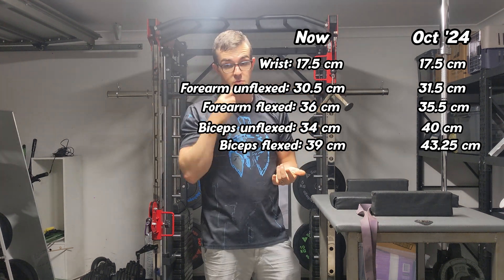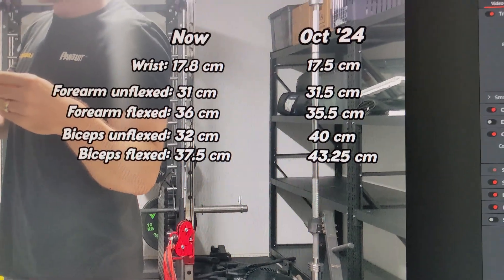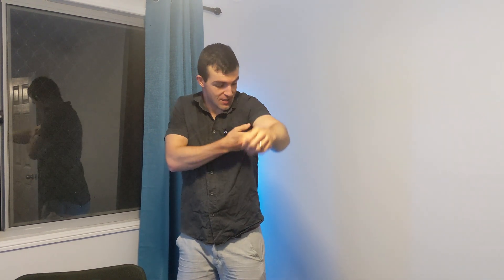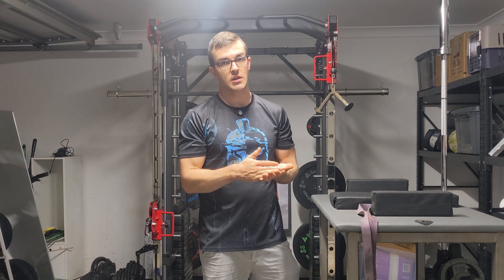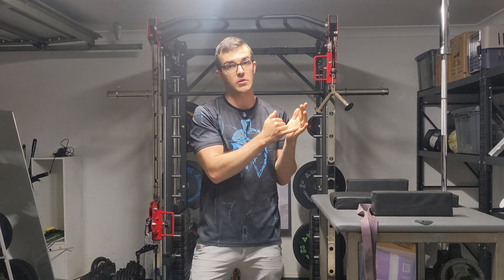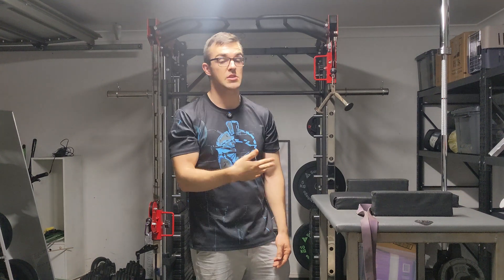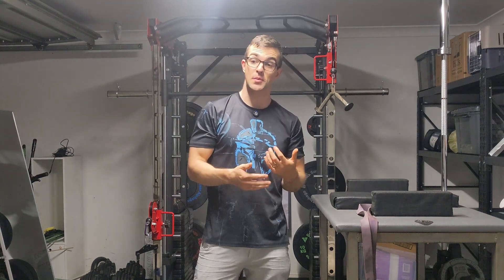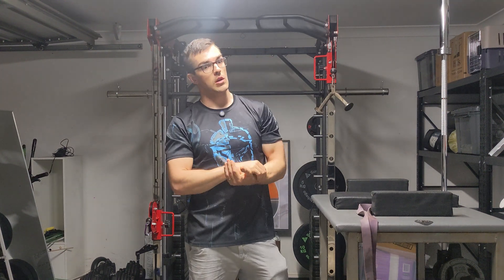Muscular Atrophy - How Long Does it Take?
Muscular Atrophy occurs over a period of time when you use your muscles less than they've been accustomed to. This video goes into what atrophy is and how long it takes to occur